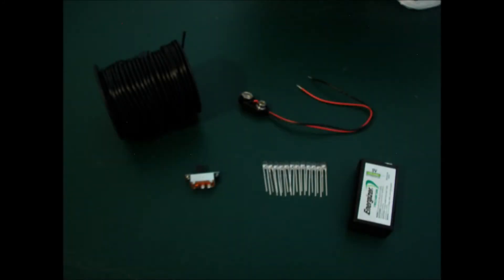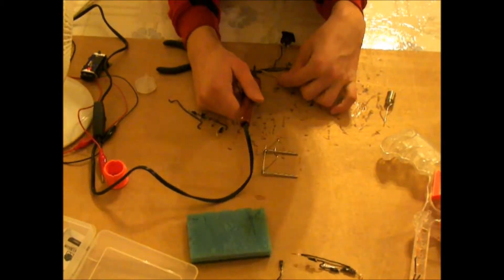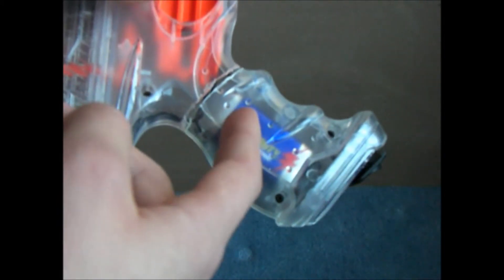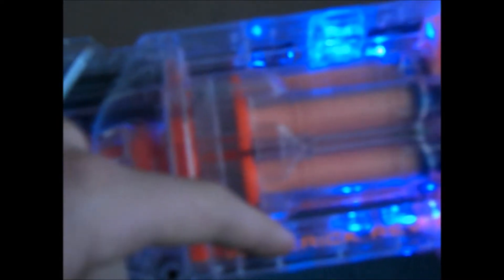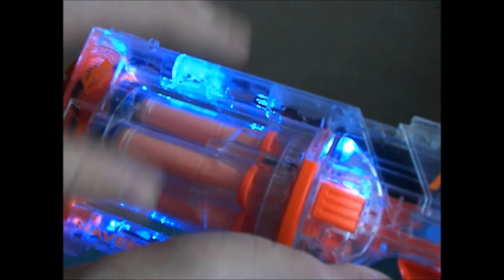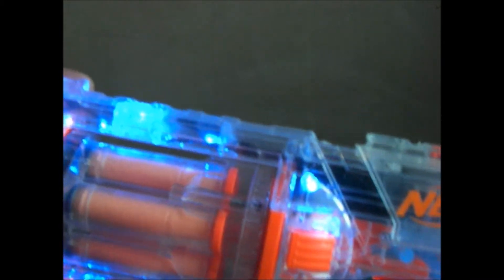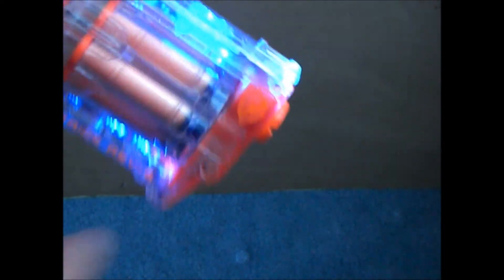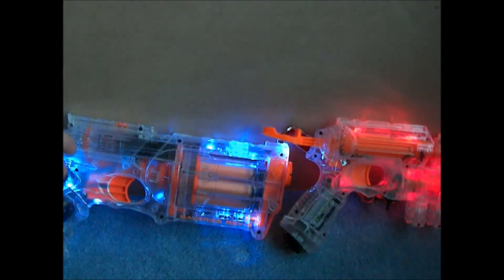Clear Maverick LED Mod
The epic blue LED Maverick.

Supplies:
• Clear Nerf Maverick
• 9V battery
• 9V battery clip
• SPST switch (a normal on/off switch)
• lots of wire (20 or 22 gauge is fine)

Tools:
• screwdriver
• wire stripper
• needle nose pliers
• dremel
• soldering iron
• electrical tape
• hot glue
• small storage container (optional, but highly recommended)

There are lots of ways to change the schematic if you can't find the necessary parts at your local electronics store, so feel free to ask any questions you have about it.

If you are looking for some more details on the mod, check out my progress videos: